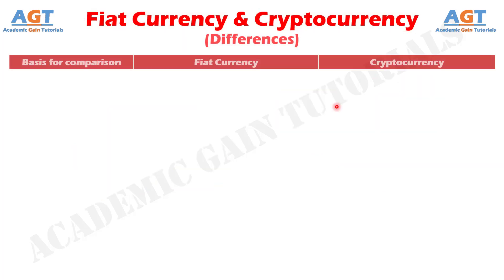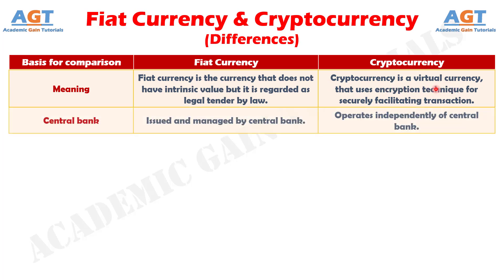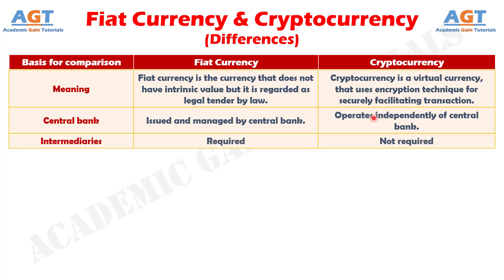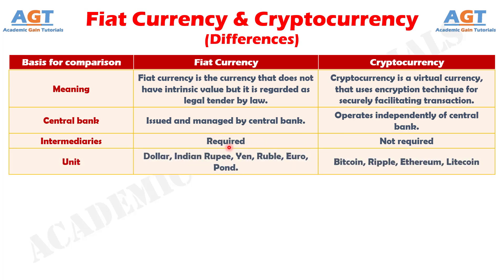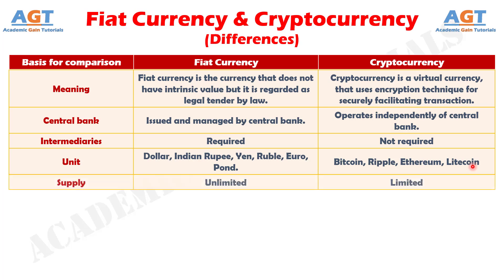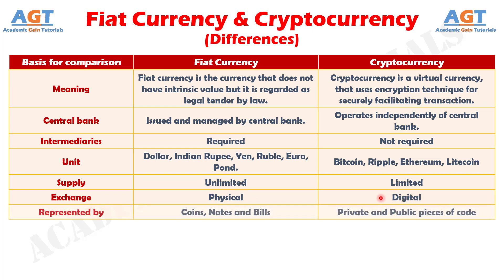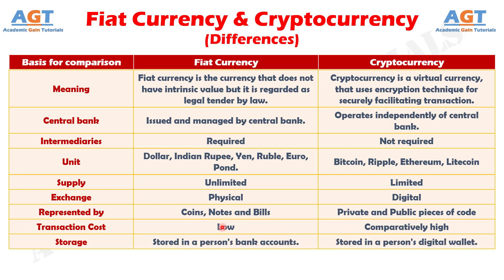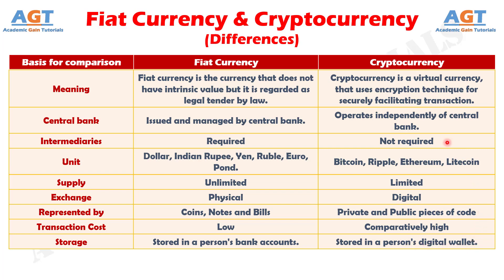Differences between Fiat Currency and Cryptocurrency.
This video covers a detailed discussion on the major differences between Fiat Currency and Cryptocurrency.